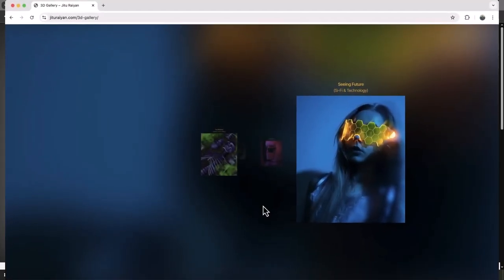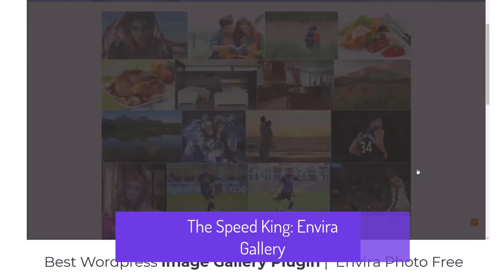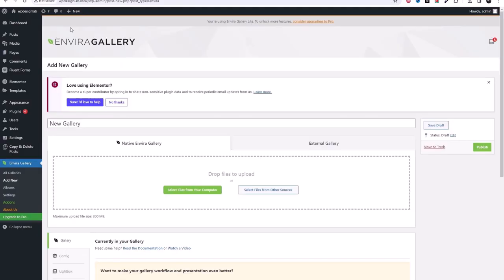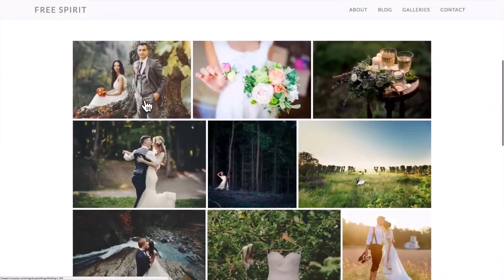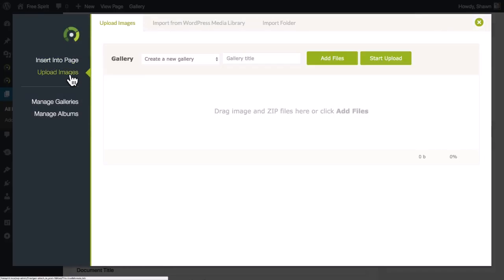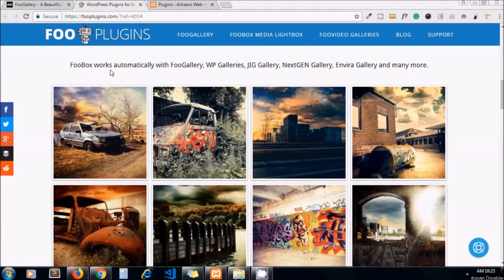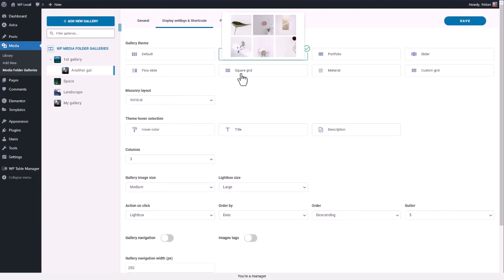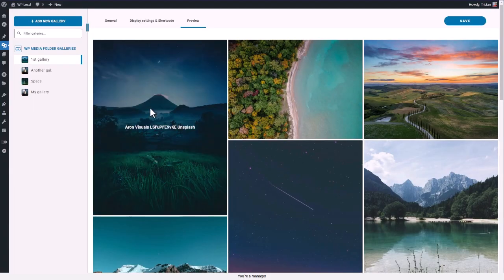Stop Using Default Galleries! Here Are the 5 Best WordPress Photo Gallery Plugins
If you’ve ever felt frustrated with WordPress galleries, you’re not alone.

The default WordPress gallery block is fine — but it’s static, limited, and quickly becomes a nightmare when you’re managing hundreds or even thousands of images. A great gallery plugin shouldn’t just look good on the front end. It should also simplify your workflow on the back end.

In this video, I’m sharing my personal list of the 5 best WordPress photo gallery plugins for 2026 — all tested on real client websites. We’ll compare performance, design flexibility, usability, and real-world workflows so you can choose the right plugin for your needs.

Whether you’re a professional photographer, designer, blogger, or business owner, this guide will help you build stunning galleries without the usual WordPress media chaos.

🔥 Plugins covered in this video:
1. WP Media Folder + Gallery Add-On – Automatic galleries from folders
2. Envira Gallery – Lightweight & performance-focused
3. Modula – Creative, custom grid galleries
4. NextGEN Gallery – Full-scale professional gallery management
5. FooGallery – User-friendly & flexible

If you’re tired of rebuilding galleries every time you upload new images, WP Media Folder’s “Gallery from Folder” feature might completely change how you manage WordPress media.

🎬 Timestamps

00:00 – Why WordPress galleries are frustrating
00:53 – What makes a great gallery plugin in 2026
01:41 – Envira Gallery (Speed & performance focus)
03:11 – Modula (Custom grids & creative layouts)
04:55 – NextGEN Gallery (Professional photography workflows)
06:32 – FooGallery (Beginner-friendly & flexible)
08:22 – WP Media Folder + Gallery Add-On (Hidden gem)
10:10 – Which gallery plugin should you choose?
11:10 – Pricing, bundles & final recommendations

💥 Special Offers

If this video helped you choose the right WordPress gallery plugin, don’t forget to hit Like — it really helps the channel.